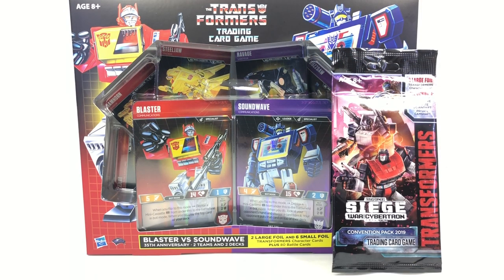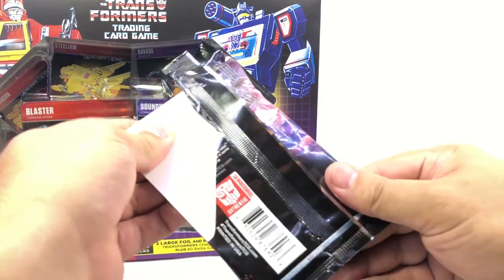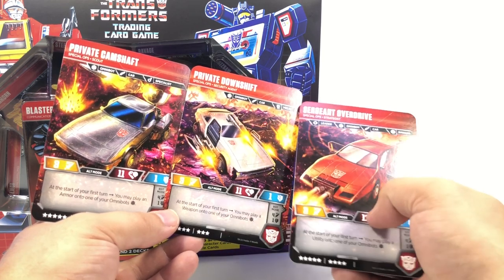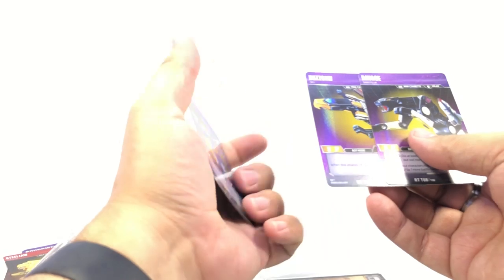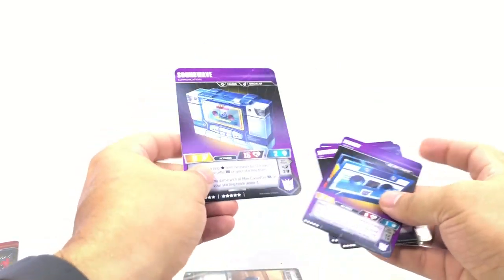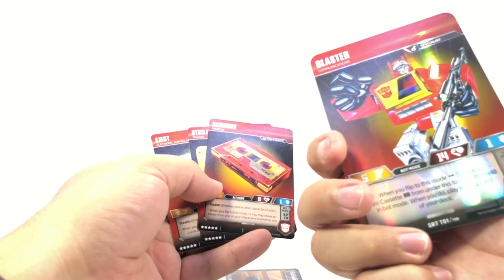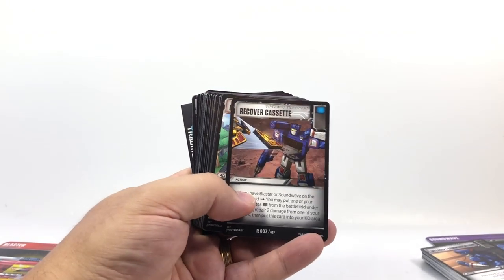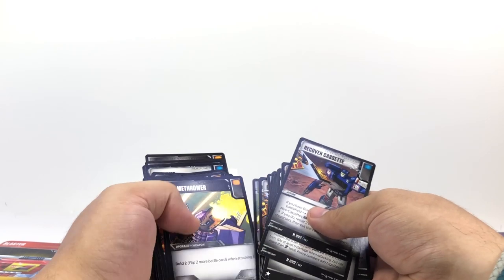Unboxing/Quick Look: SDCC Exclusive TRANSFORMERS TCG Blaster vs Soundwave and Omnibots Packs